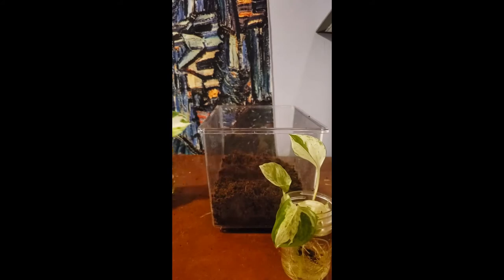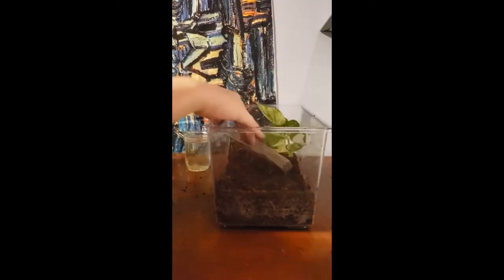Making a Dairy Cow Isopod Tank!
FIRST VIDEO!!
Isopods are great for bioactive terrariums and to just have as pets. Follow along with me as I make my dairy cow isopods a permanent home to thrive.

Supplies -
substrate (preferably coco fiber)
a plastic container
leaf litter and bark
I went ahead and added live plants, which isn't necessary, and a stone slab.

 ( PLEASE IF USING THINGS FROM YOUR YARD, SANITIZE!! )

Video made using phone and video editor